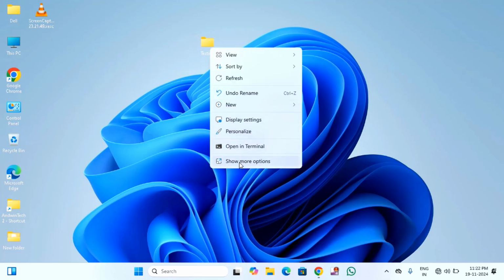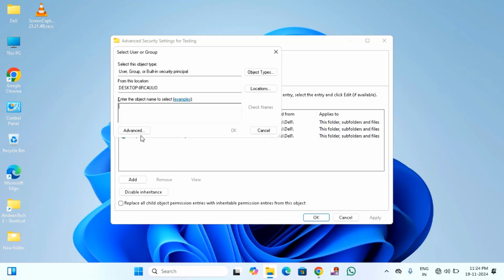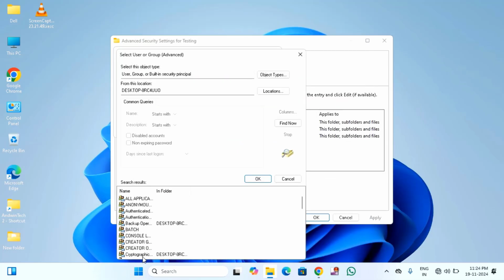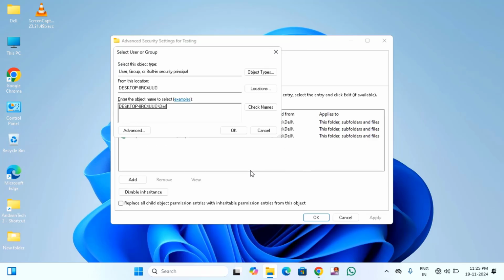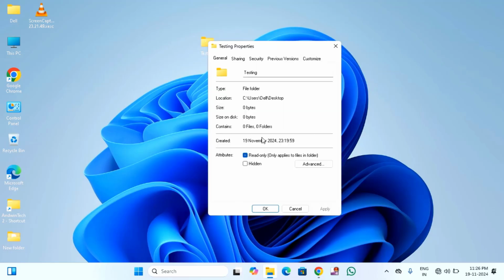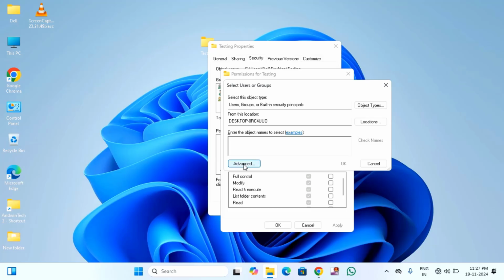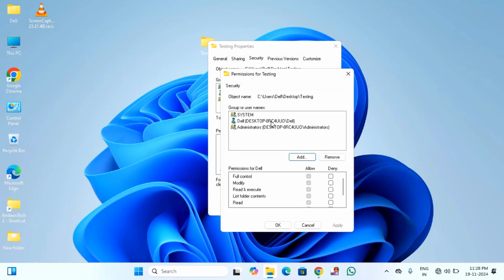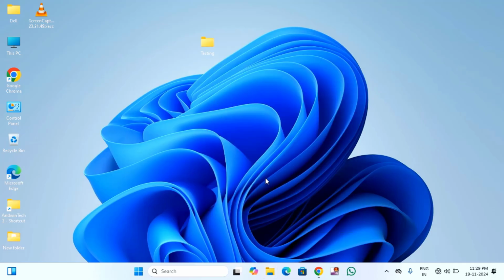How to Fix “You need permission to perform this action | Easy fix Administration permission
How to Fix “You need permission to perform this action on Windows 11 | Easy fix Administration permission | Windows 11/10